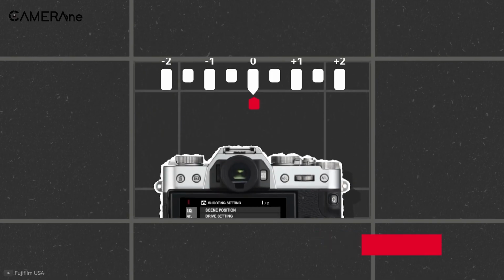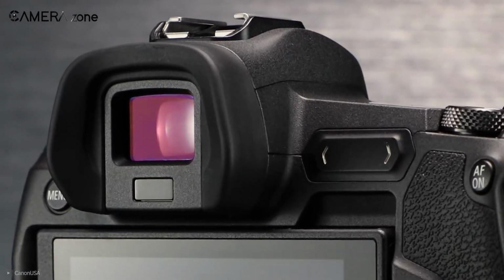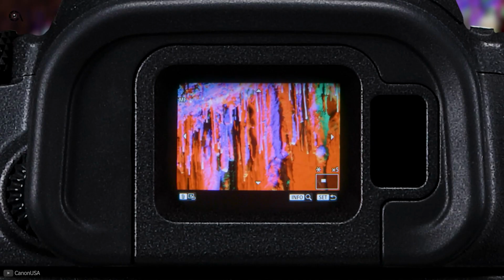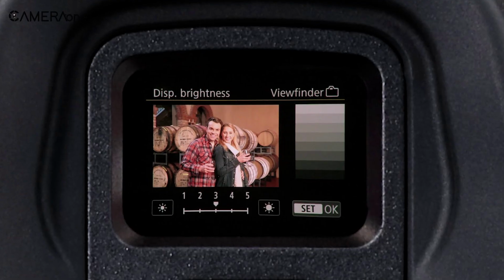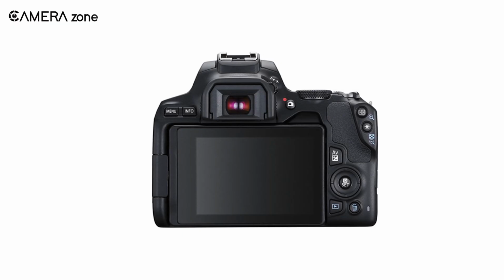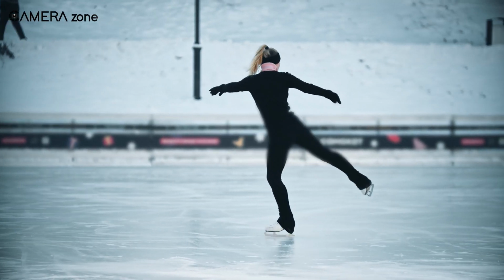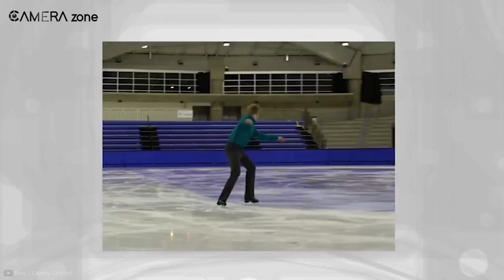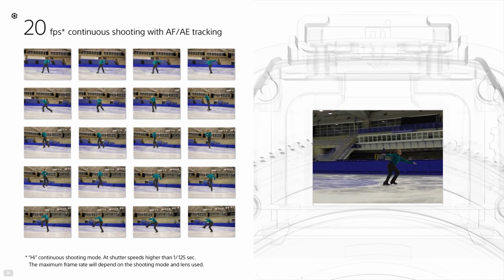Electronic Viewfinder vs Optical Viewfinder | EVF vs OVF | Viewfinder Explained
Electronic Viewfinder vs Optical Viewfinder! A real-world mystery for the newbie who's going to get his first camera. The optical viewfinders have been around us for a long but with the emergence of mirrorless technology, electronic viewfinders are also gaining substantial popularity. Not only they differ in physical structure, but they also have their own set of pros and cons. Thus deciding on which one you should go for largely depends on the proper understanding of the difference between electronic viewfinder and optical Viewfinder.
0:00 - Intro
1:02 - Representation of Final Image
2:50 - Focus Points and Other Indicators
3:56 - Quality of View
5:06 - Real-Time View
6:07 - Blackout
7:00 - Impact on Battery